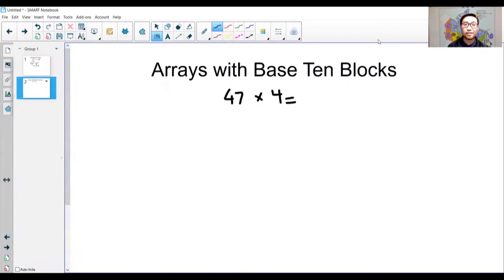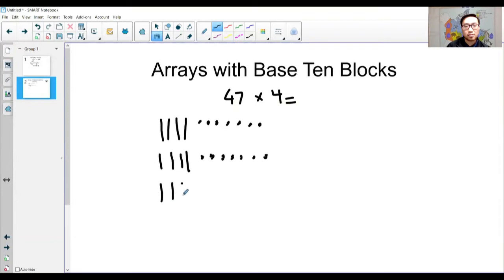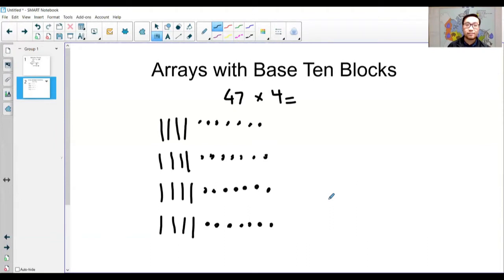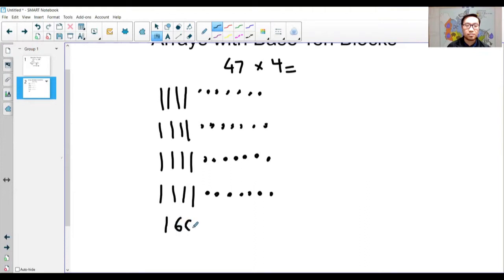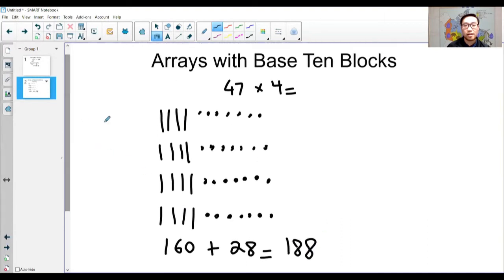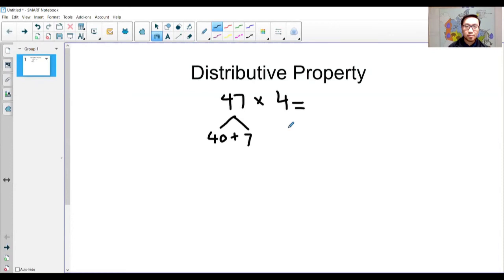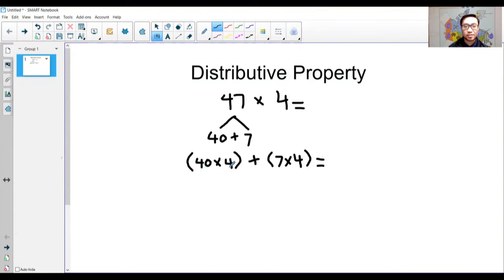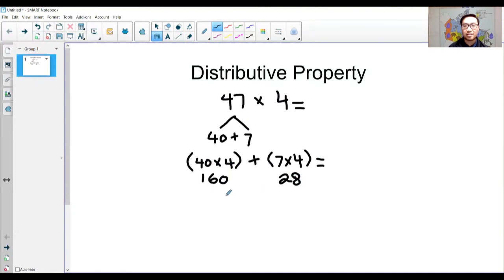Arrays and Distributive Property for 2 digit by 1 digit multiplication